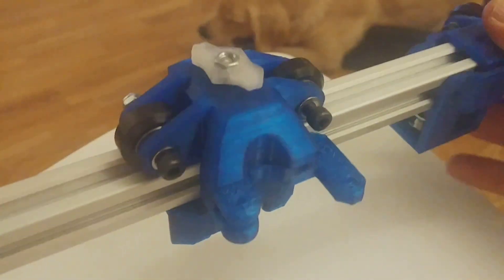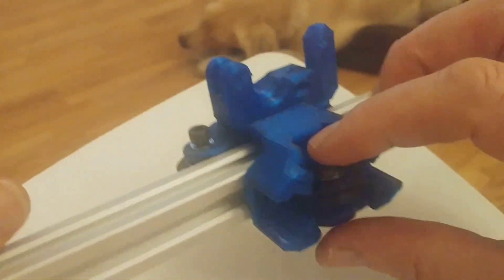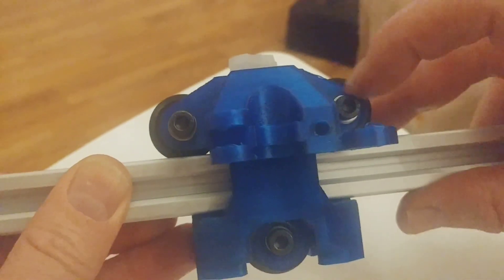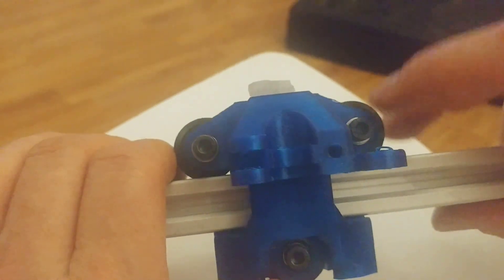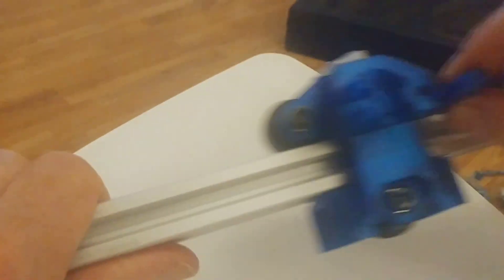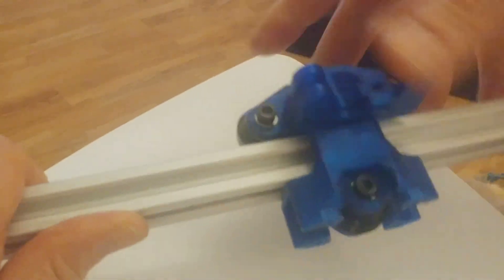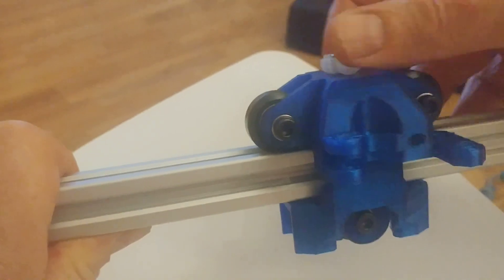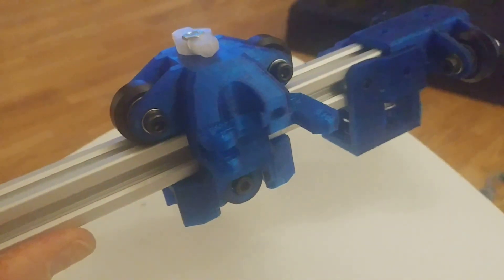V-King - Adding X Carrier to X axis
Setting tension for the X carrier on the x axis with some modifications to the two top wheel holes